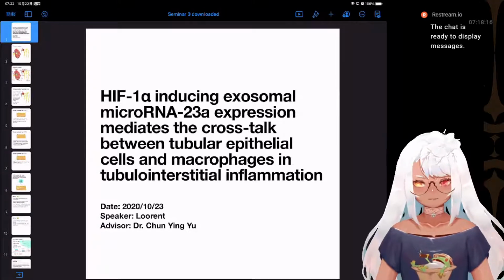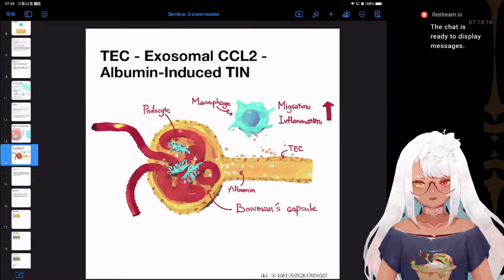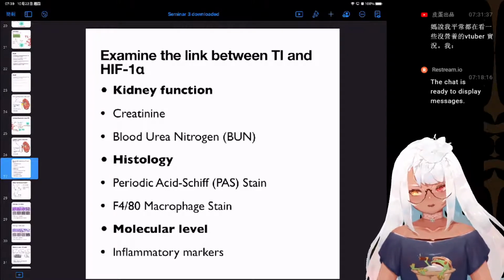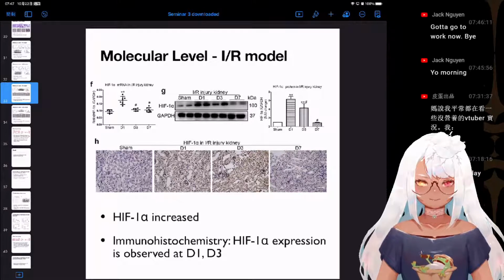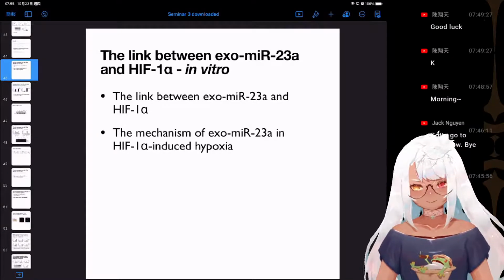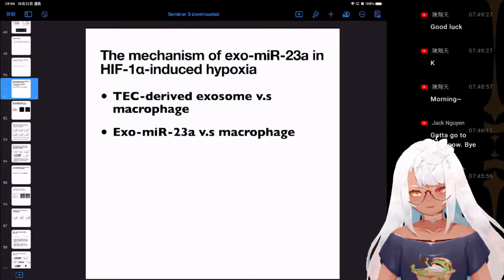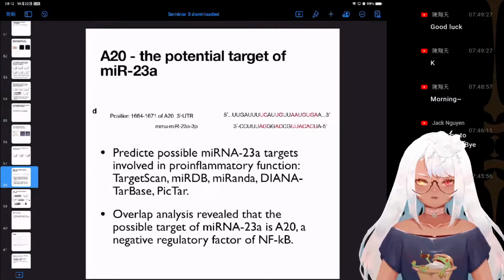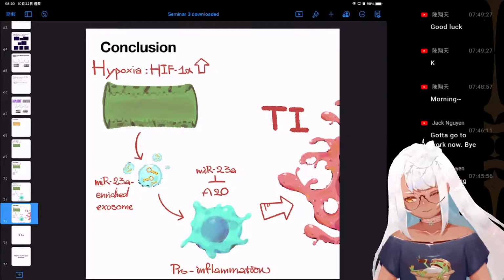朝活～Morning Routine #8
BGM Composers Credit:

onoken
GaQdan
arcane
リリィ,
Morrigan 真名辺あや
ruha 蒼風そうか
エルム凪
永渡,
加納景識,
Rai
ひとしずく×やま△
8
alico
Elise
nayuta
No:R
ruha
Sennzai
アマギセーラ
荒居琴漓
片霧烈火
コゲ犬・チェロス
月宮瑠璃華
鳥詢サマタ
漆海次郎
藤崎わと
むた
夕季森灯
蓬猫＠伊藤洸
りくり
お月さま交響曲
中島岬 & 坂本千明
Laur
Jenya
小田ユウ
axsword